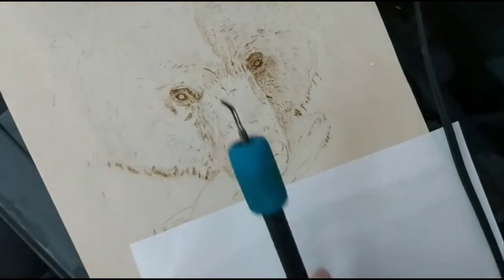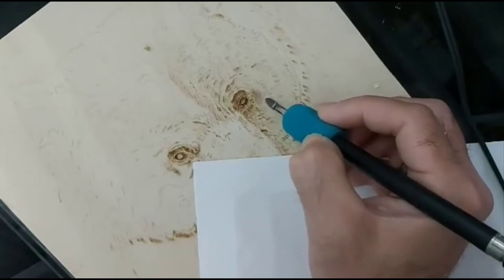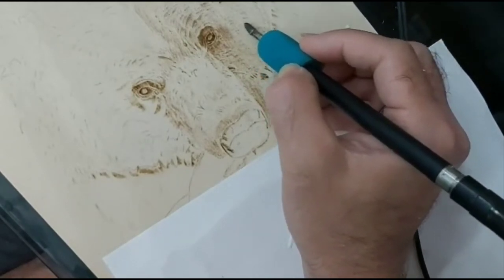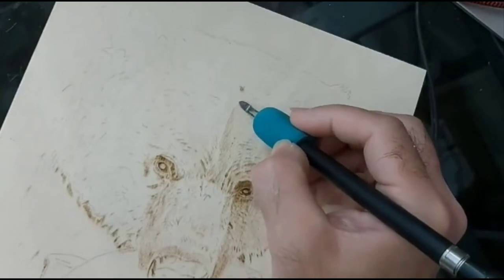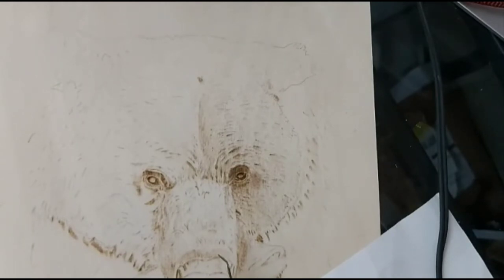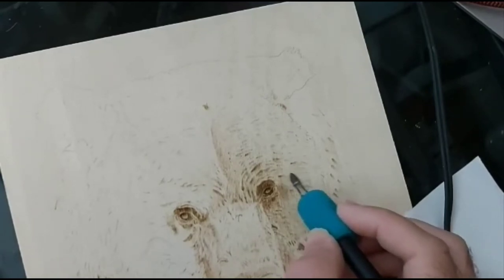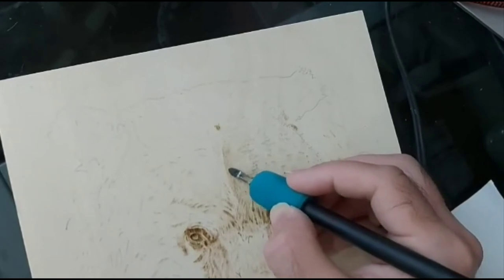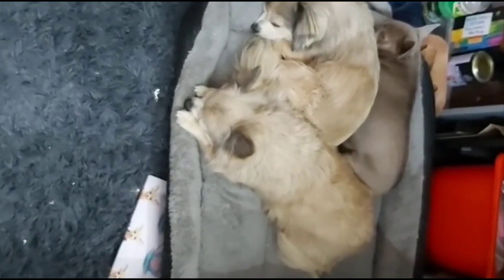How to wood burn a grizzly bear, live tik tok session for the study group. pyrography for beginners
Hi pyro pals and the members of our little study group we have,

welcome to the latest session that was filmed live on tik tok.

In this session we continue working on our grizzly bear, and look at some negative wood burning.

This is when you use the background to assist you in creating objects that look closer to the eye, without outlining them.

There is a fine balance between outlining and negative wood burning, and it is far from finished in this session, we will keep darkening around our fish, with that back leg of the bear in the image,  and any of the body fur we can also utilise.

I like to keep my heat down when creating animals with bulk and mass, such as our powerful bear.

Layering is a key skill in producing realism art,  it takes some patience to do, but the results will give you a much more detailed and three dimensional effect come the end.

I hope some of the session helps those who are embarking on this journey of discovery with our magical pyro pens.

Next live tik tok will be uploaded soon, it was a half hour session, so much more manageable time wise.

See you soon pyrography students everywhere,  I appreciate every one of you.

If you happen to read this and watch the video, it would be great to get some feedback, either leave me a comment or a like, it would really make my day.

much love
Neil